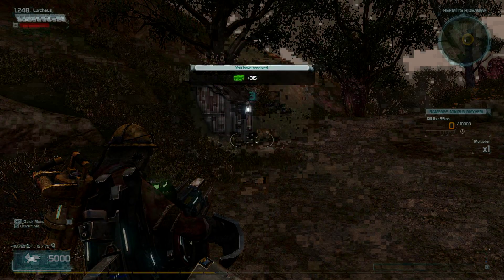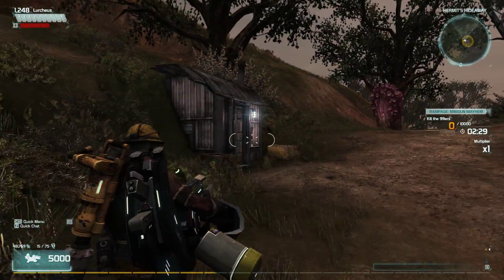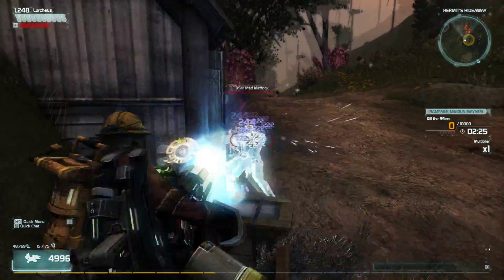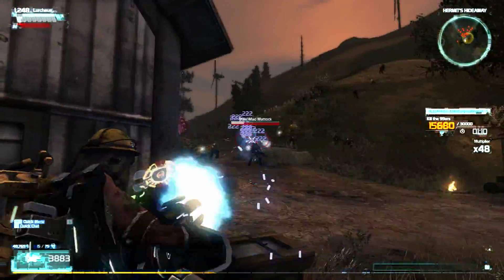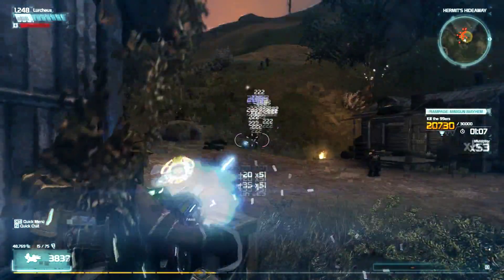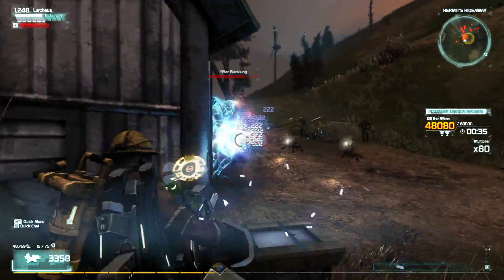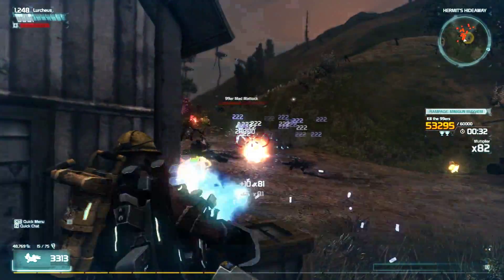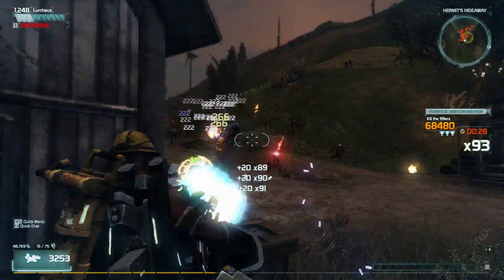Defiance Rampage/Hot Shot Guide: Minigun Mayhem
Tips and tricks for the Minigun Mayhem Rampage

- The targets don't attack you until they reach the end of their path or you shoot them first so try to not hit the really far out targets.
- Holding right click keeps your gun spinning even if you aren't shooting so use this to pick your targets wisely.
- Blacklungs don't spawn till later in the challenge, but they are top priority since their grenades will almost always kill you.